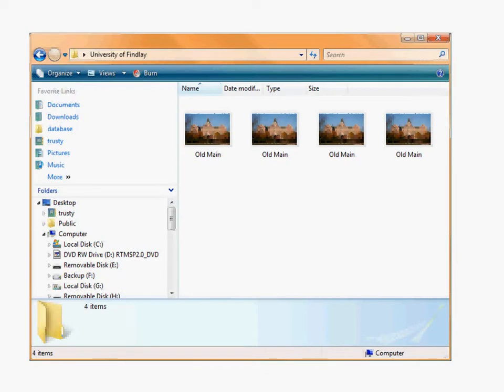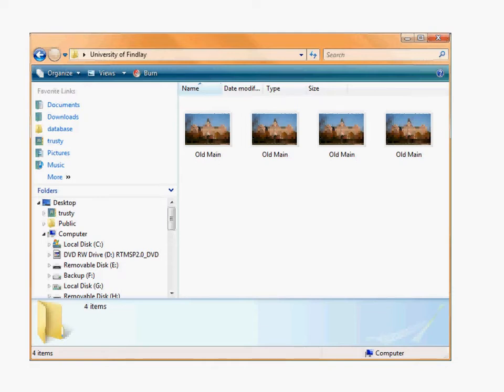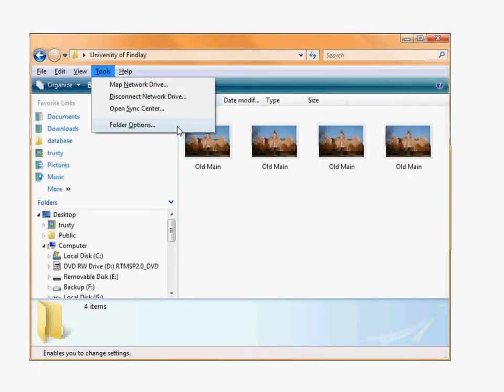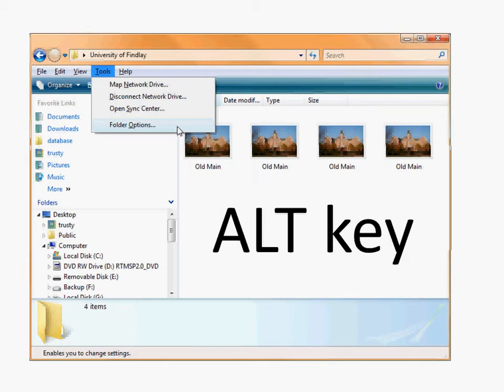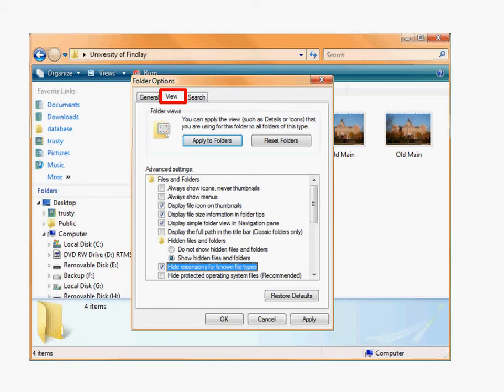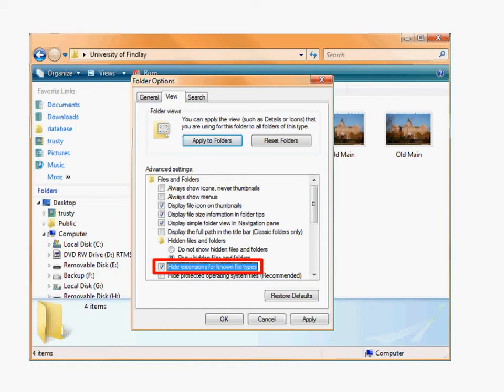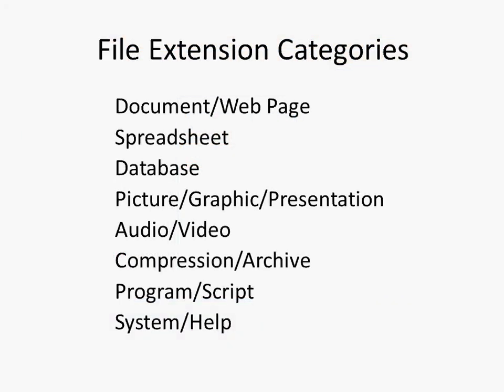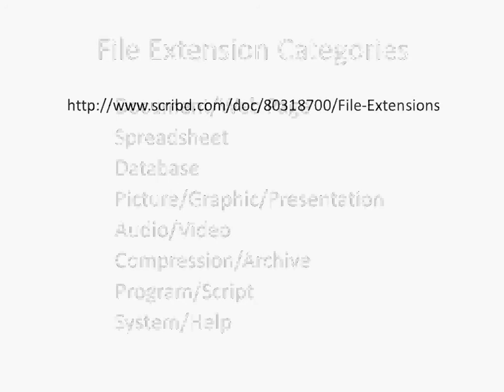File Extensions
What is a file extension and how do I force my computer to show them?